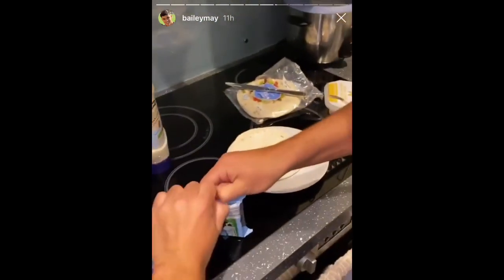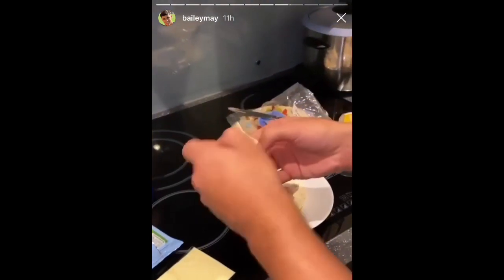Bailey May technique how to make best chicken sandwich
Now United Bailey May making best chicken sandwich